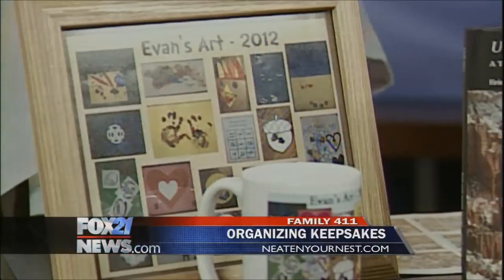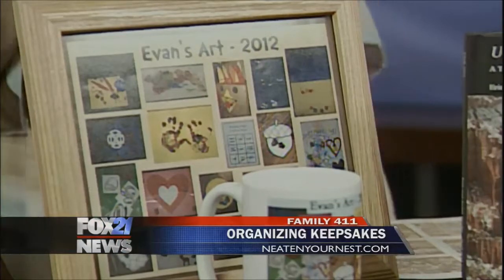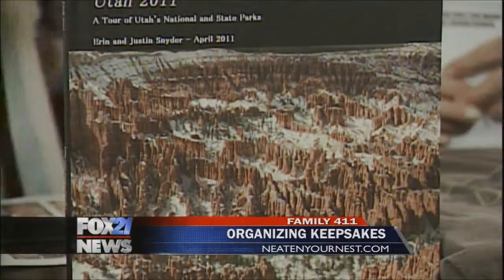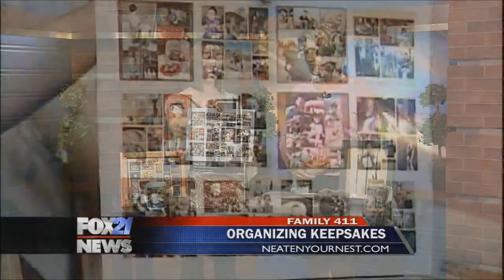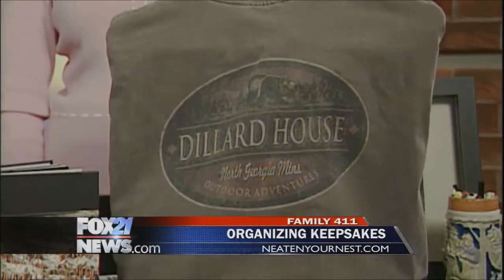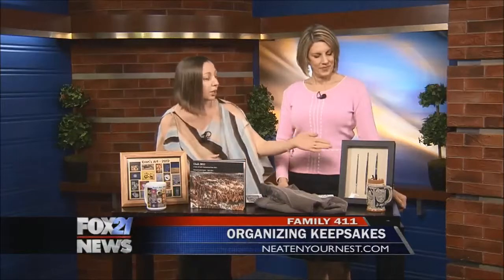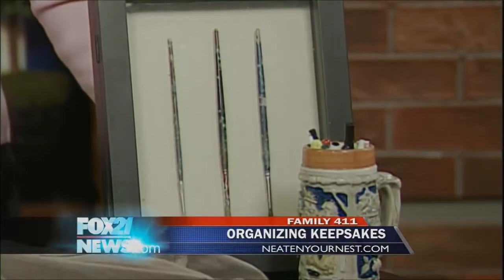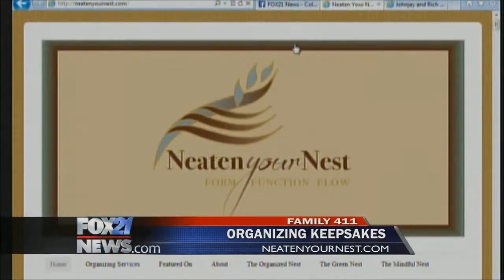How to organize family keepsakes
Erin Snyder from neatenyournest.com has some ideas on how to organize family photos and keepsakes.